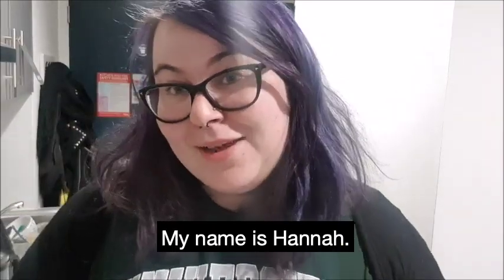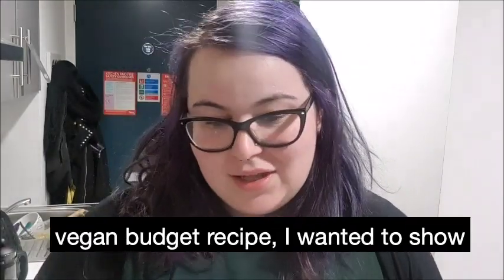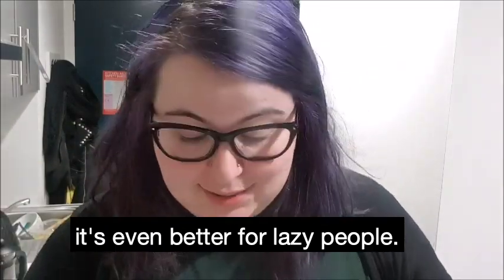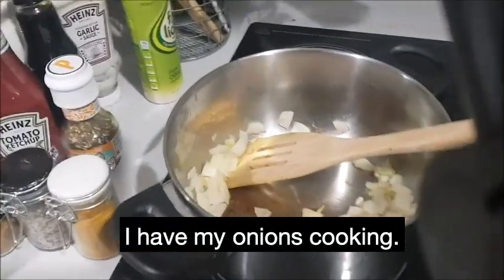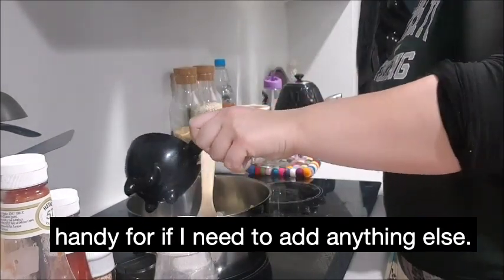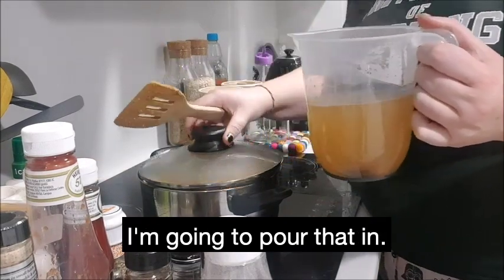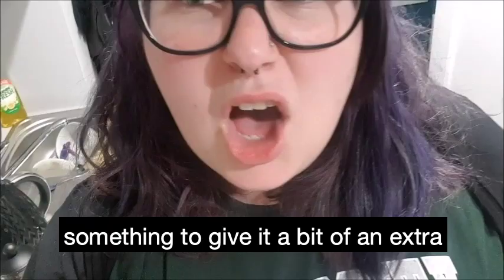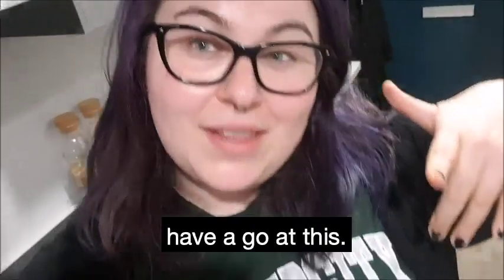Budget Friendly Vegan Soup Recipe - Veganuary [STUDENT VLOG]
ABOUT HANNAH
Hannah is a current student at the University of Stirling, studying MLitt The Gothic Imagination. Want to see more of her videos?

Find out more about our MLitt The Gothic Imagination course